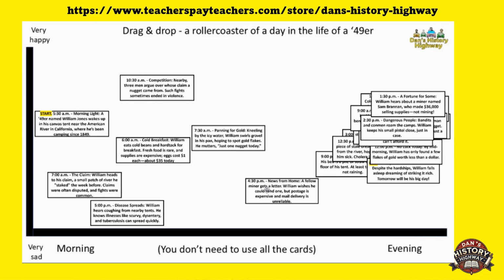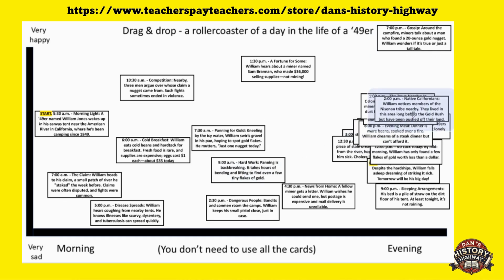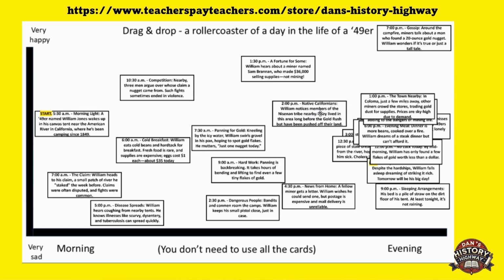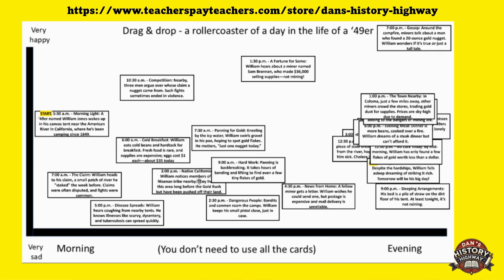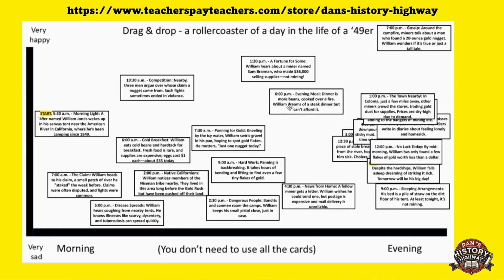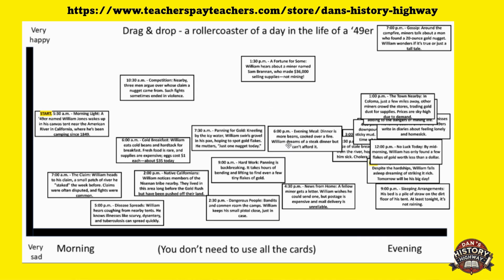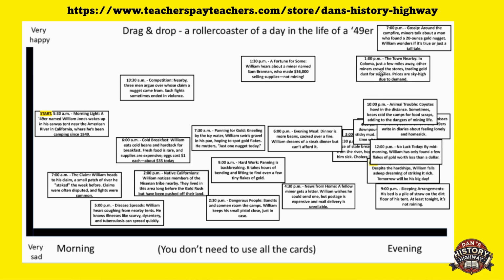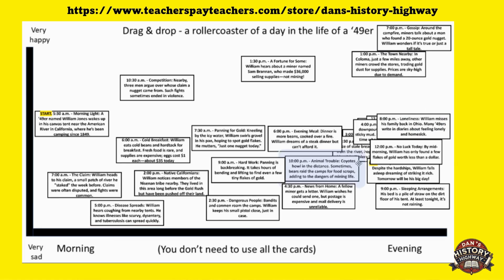Gold Rush History | Hands-On Rollercoaster Lesson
Step into the boots of a '49er and embark on an emotional rollercoaster through the highs and lows of Gold Rush mining life. This interactive U.S. History lesson brings the past to life with engaging storytelling, primary source analysis, and a dynamic digital activity that maps a miner's journey.

🎯 What's Inside:
• Bell-Ringer Activity: Spark curiosity by identifying myths about the Gold Rush.
• Informative PowerPoint: 7 slides providing essential historical context.
• Hands-On Sorting Activity: Arrange 24 event cards to recreate a miner’s daily experiences.
• Digital Rollercoaster Chart: Visualize the emotional peaks and valleys of a miner's life.
• Interactive Drag & Drop (Easel): A digital version perfect for 1:1 classrooms.
• Voting Plenary & Exit Task: Reinforce learning with a class vote and a surprise gold candy simulation.

🧠 Why This Lesson Works:
By actively engaging students in the decision-making and emotional aspects of a miner's life, this lesson fosters historical empathy and a deeper understanding of the era. The blend of tactile and digital activities caters to diverse learning styles, ensuring every student connects with the material.

📚 Perfect For:
• High school U.S. history teachers covering the California Gold Rush.
• Educators seeking no-prep, interactive history lessons.
• Blended learning classrooms utilizing both digital and printable activities.